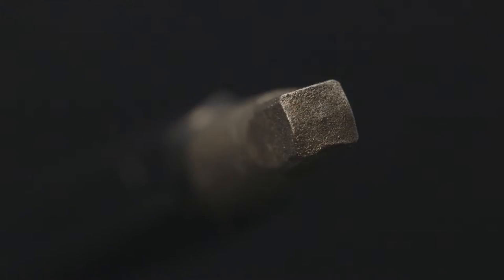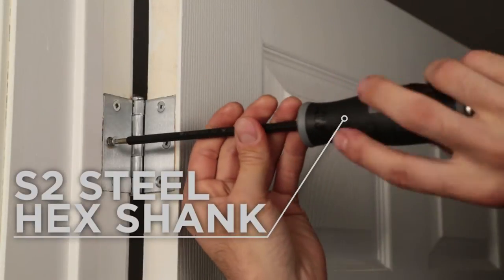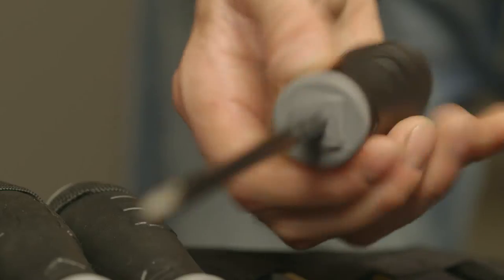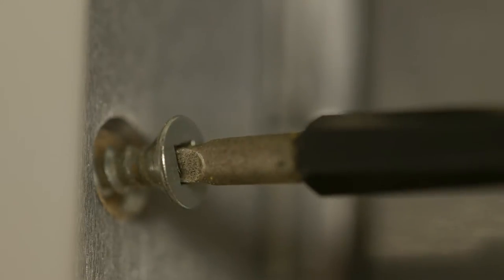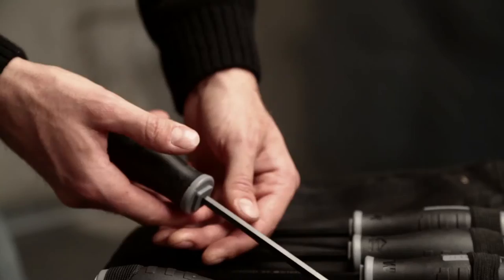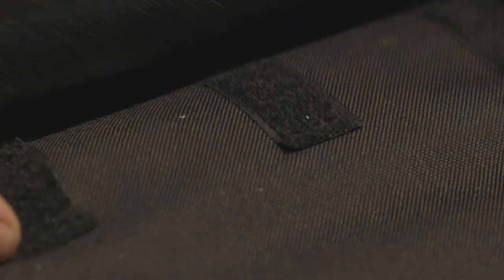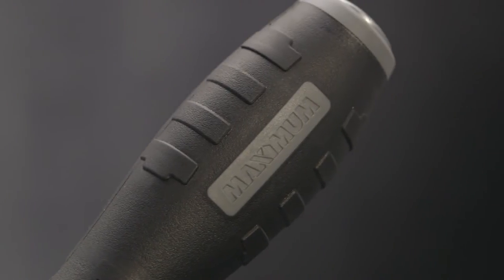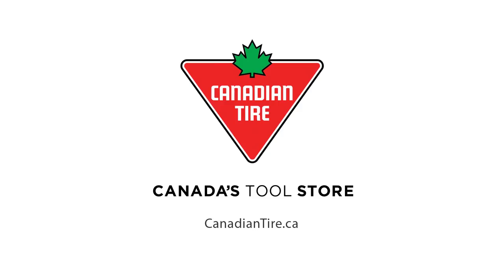MAXIMUM Diamond Tip Screwdriver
The MAXIMUM Diamond Tip Screwdriver Set integrates high-tech features for lasting durability and reliability on the job.

Made of high-grade S2 steel and equipped with a hex shank, the MAXIMUM screwdriver can be combined with a wrench to torque even harder. The go-through blade runs throughout the entire handle for added toughness, meaning the screwdriver can be used like a chisel, without fear of breaking the handle.

Built to overcome the challenges of competing screwdrivers, the diamond grit on the tip ensures a powerful grip and prevents it from slipping out and stripping screws. The double injected handle on the other end provides an ergonomic grip for long-term, comfortable use.

The MAXIMUM Diamond Tip Screwdriver is where rugged, durable design meets functionality. For a screwdriver that will last a lifetime in your toolbox…or on the job, test out the MAXIMUM line.

Backed by a lifetime warranty the MAXIMUM Diamond Tip Screwdriver Set is available exclusively at Canadian Tire.